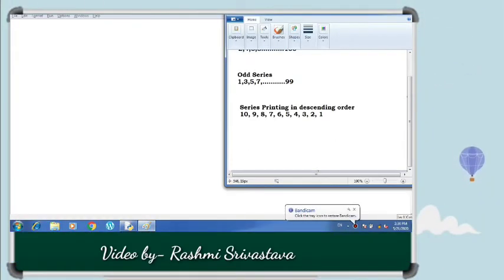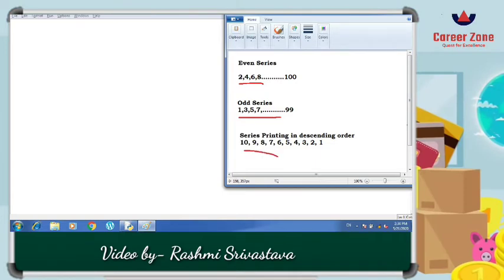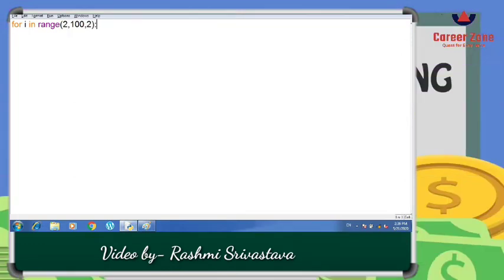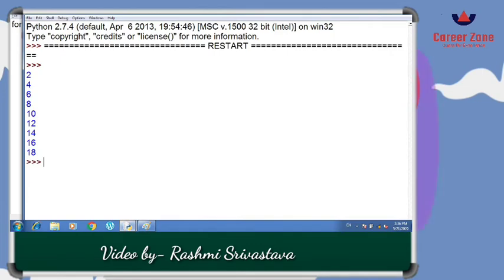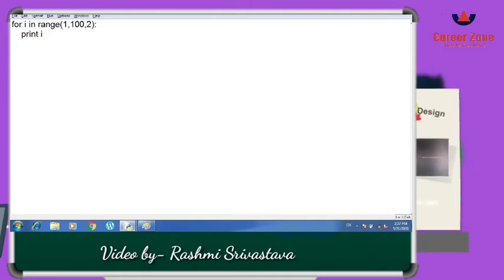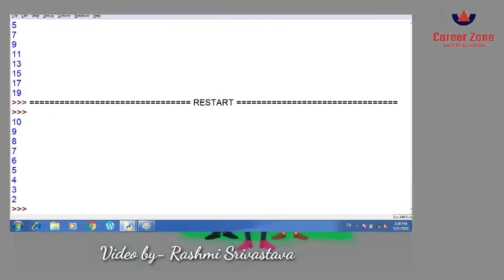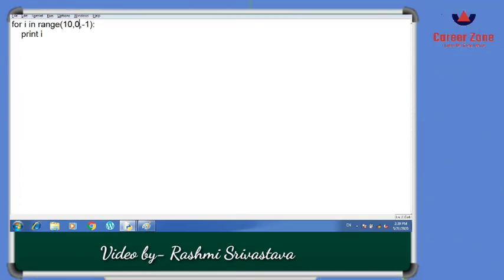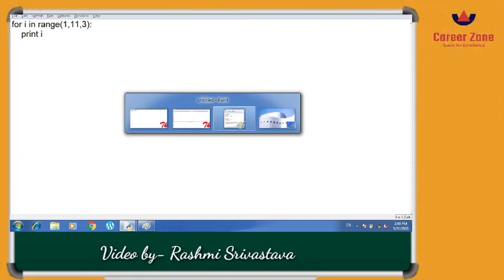Python programs| Series printing | Sorting A-Z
This python tutorial will help you to learn the process to print the series in ascending and descending order. Also you can print the even and odd series.

For printing these series we will use only single loop. By using 'for' loop such series can easily be printed.

For more tutorials on python --